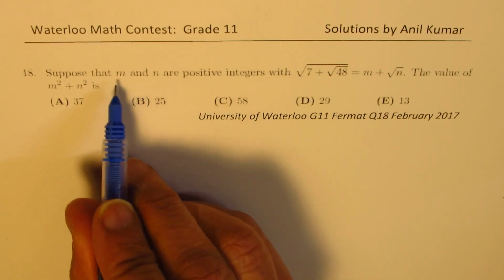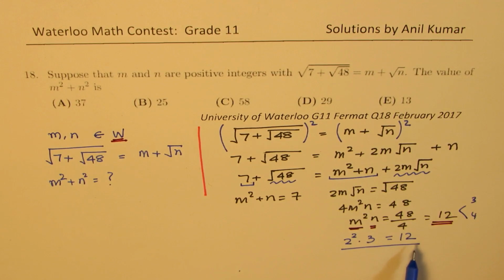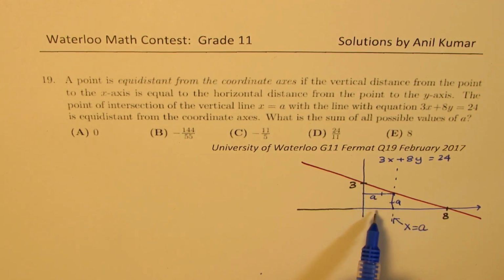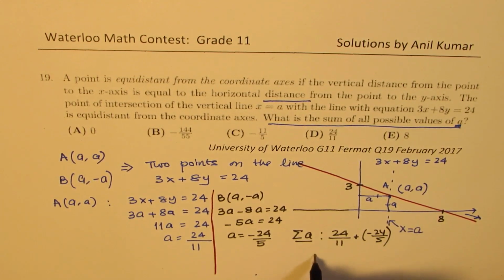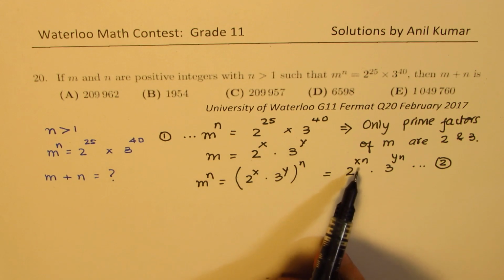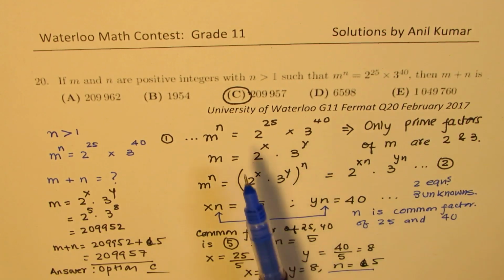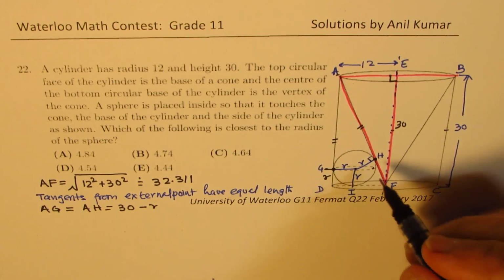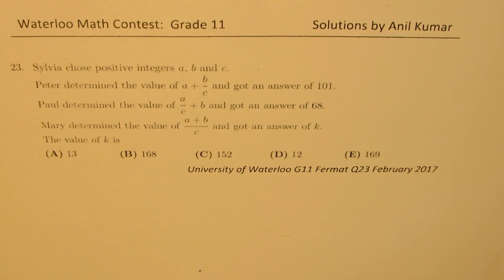Waterloo CHALLENGE G11 Fermat Q18 February 2017 RADICALS Solution by Anil Kumar